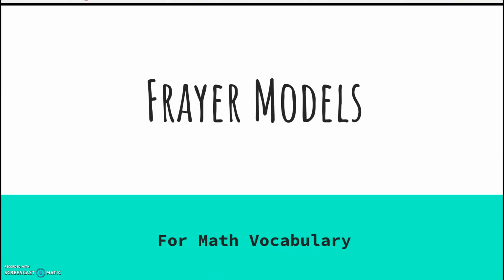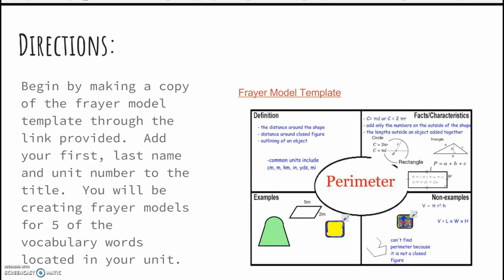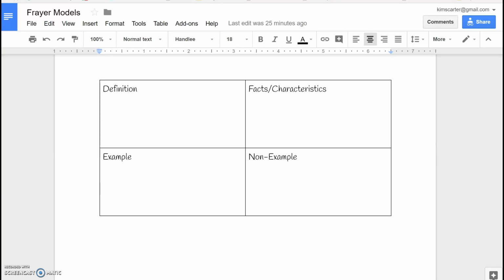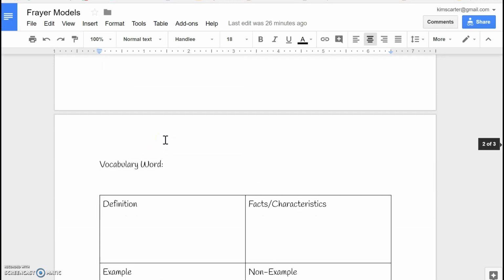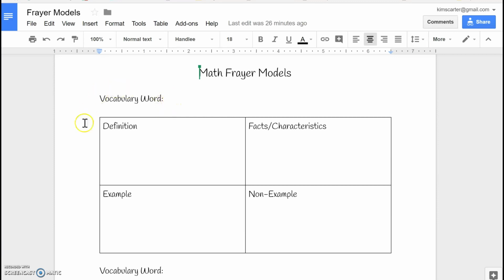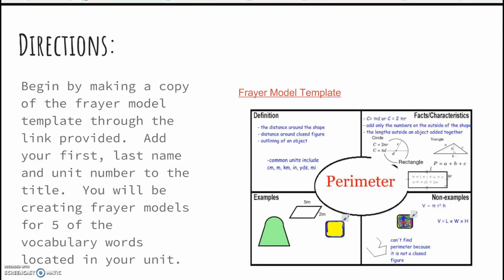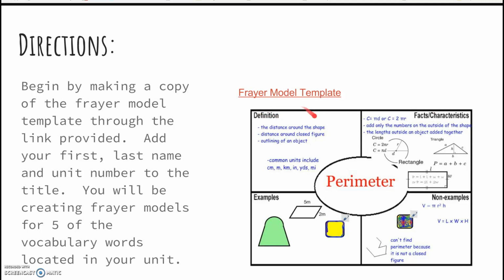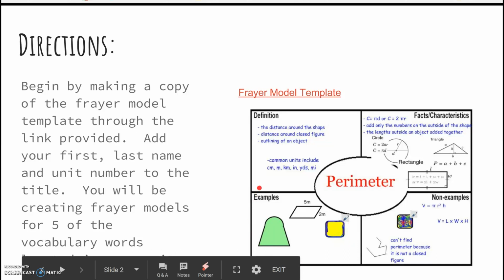Frayer Model Directions